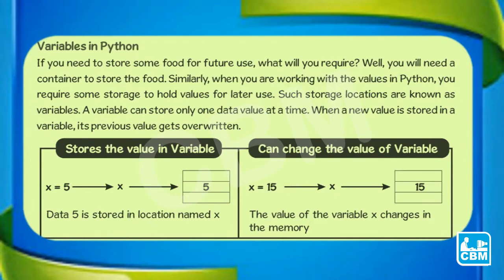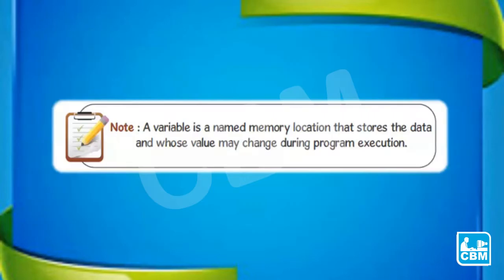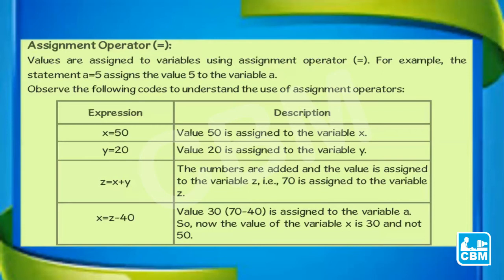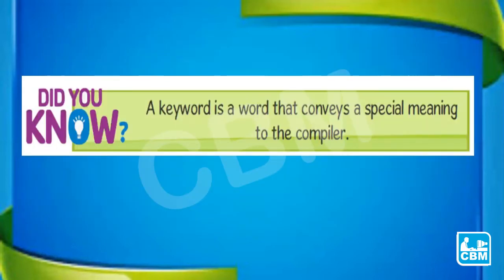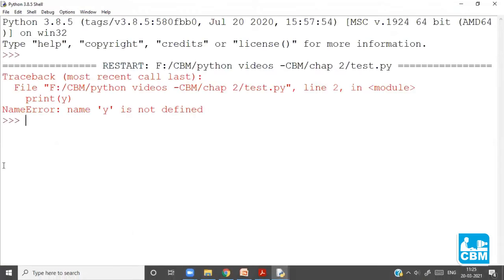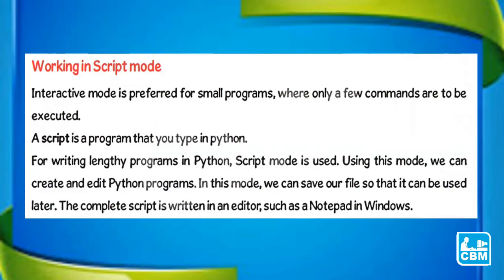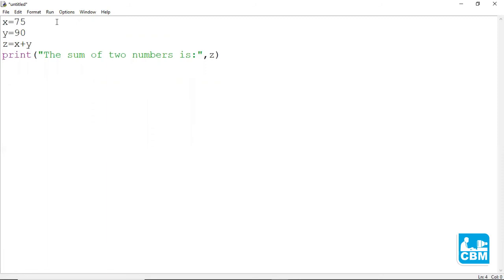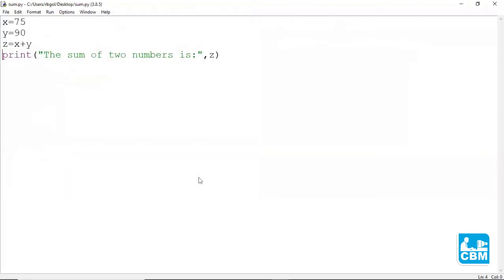Introducing Python - Concept of Variables in Python | Computer Class 5 | Coding | Brainy Series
In this video, we will explore the concepts of variables in Python.
This video is an animated version of the chapter of our books ‘Brainy’ Series. The 'Brainy Series' includes core topics like Windows 10, MS Office 2016, Coding topics like Scratch, Python and HTML5, Photoshop, Animate CC (Formerly Flash), Microsoft office 365 and Google Docs, Sheets and Slides. To purchase your own copy of the Brainy series and other computer books, please